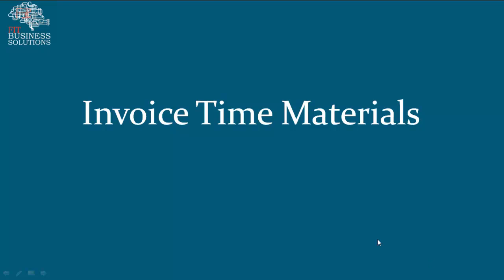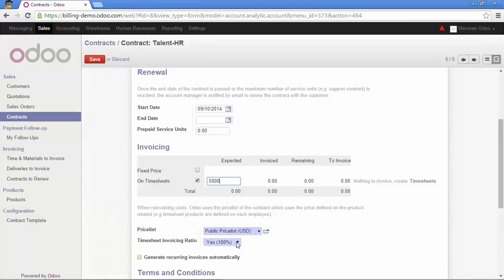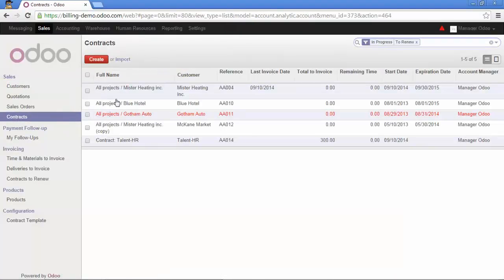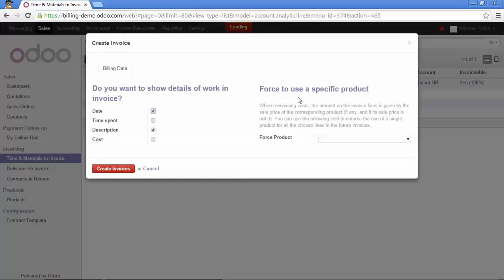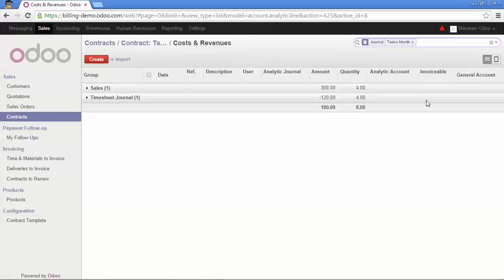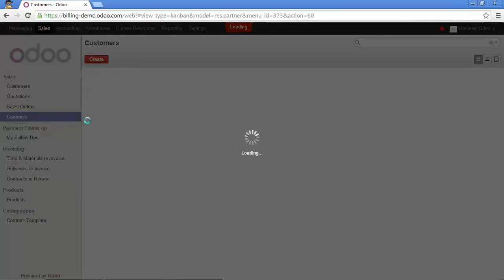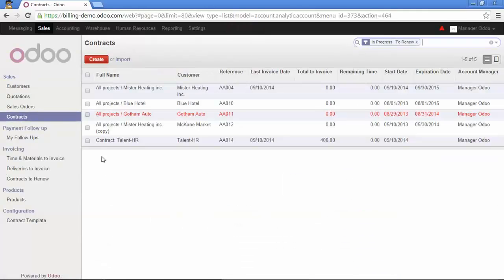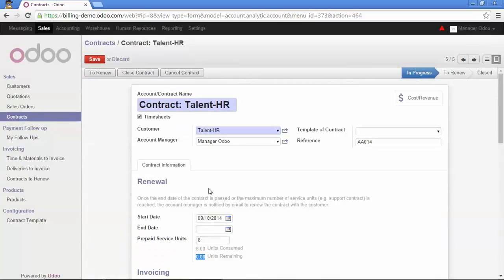1 9 Invoice Time Materials